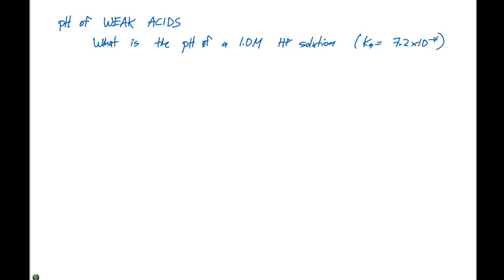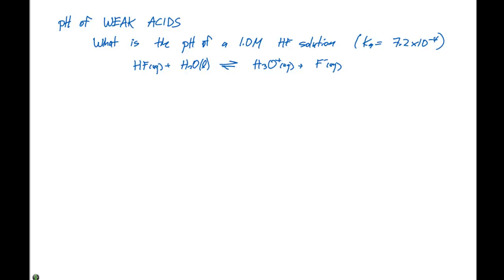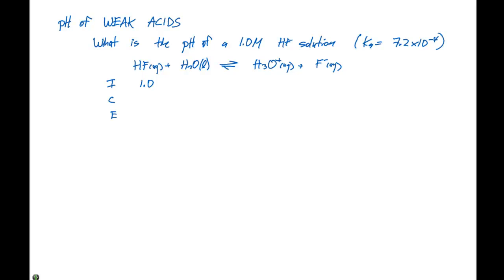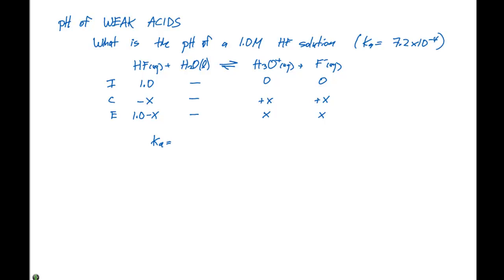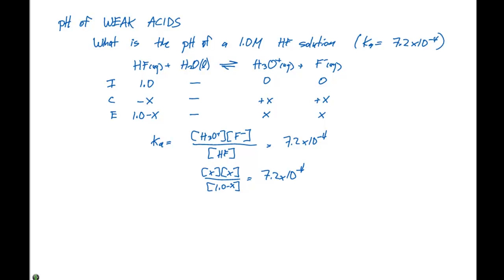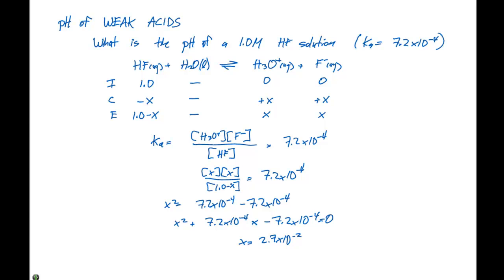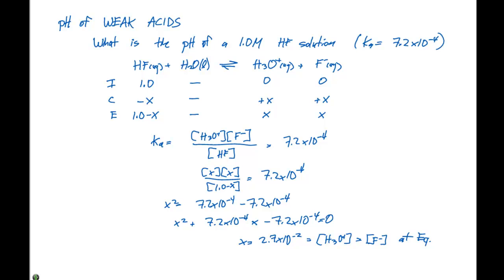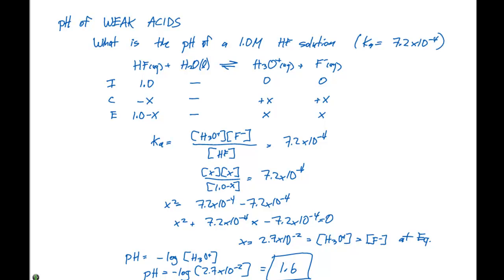16.6 pH of Weak Acids Example #1